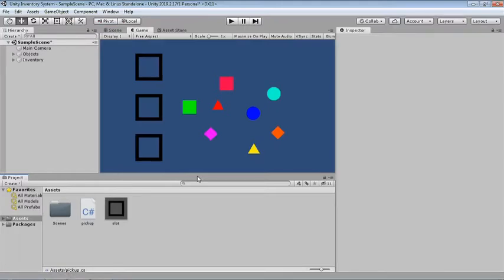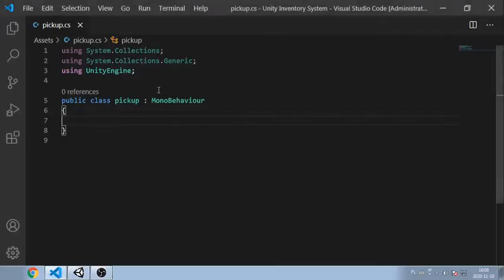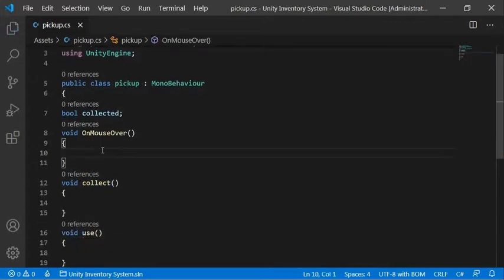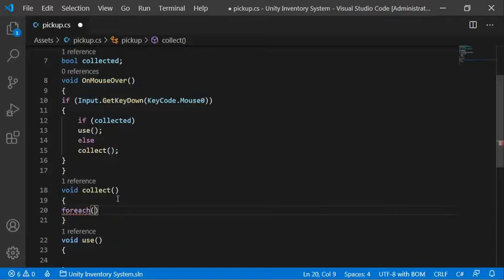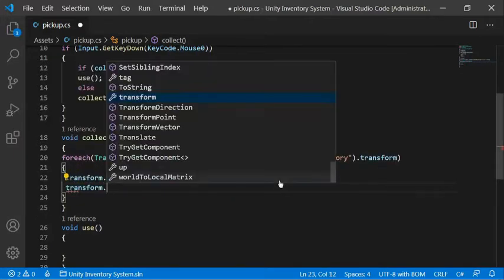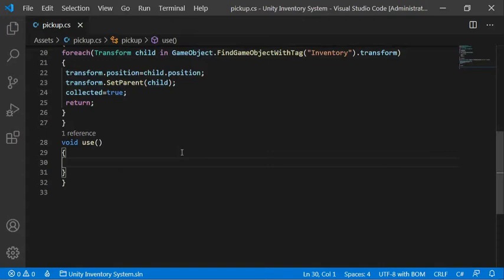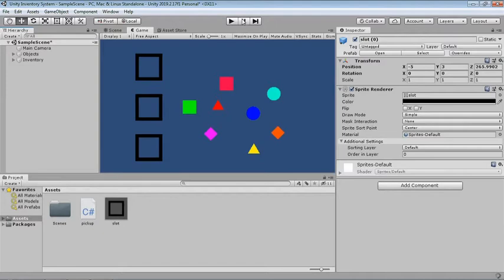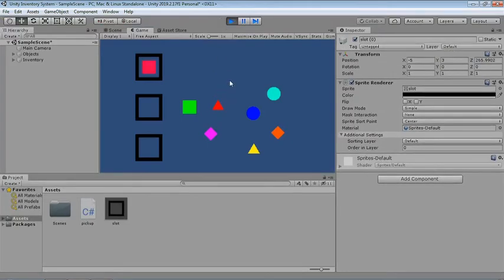Inventory system in Unity | The fastest way to do it!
Today we are doing an inventory system in Unity in one script and a few lines of code. Enjoy!